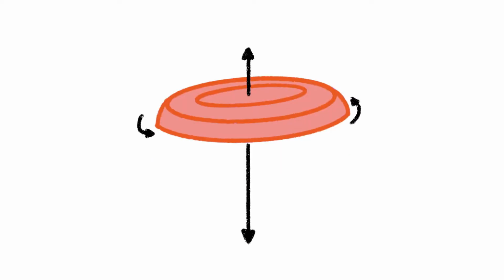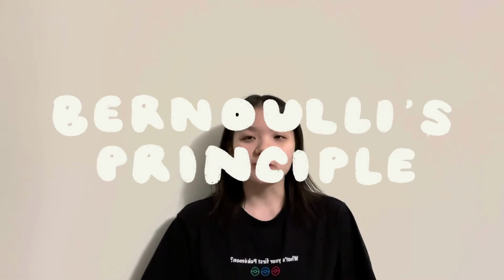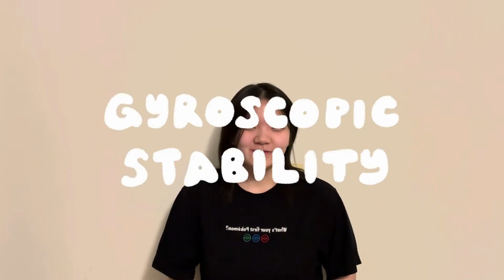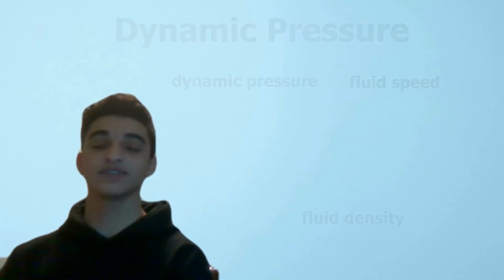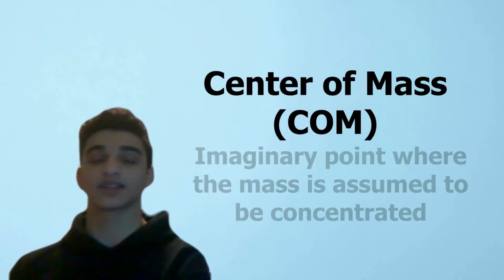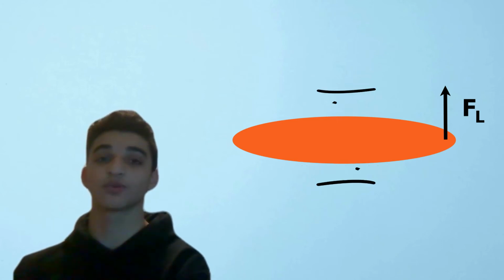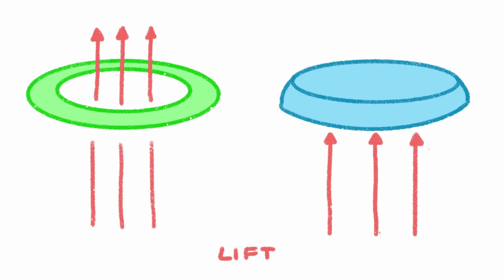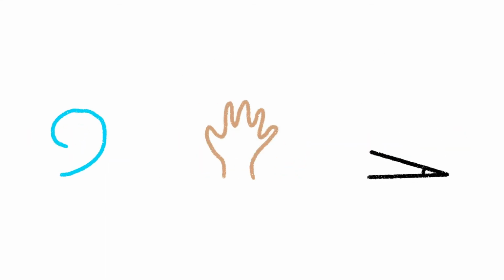Flying Physics: The Physics of Frisbees